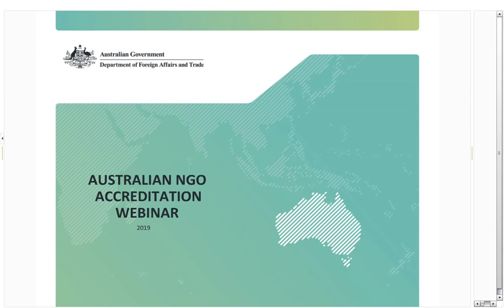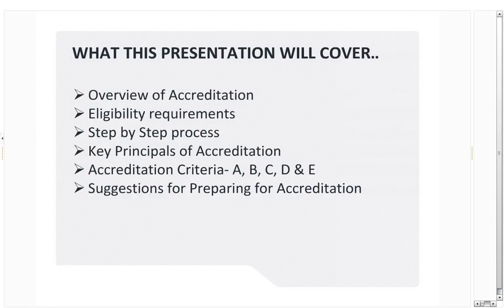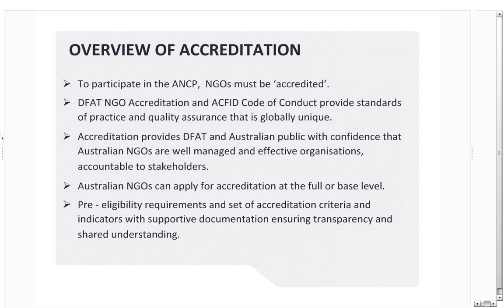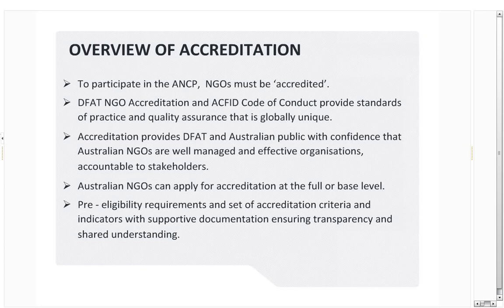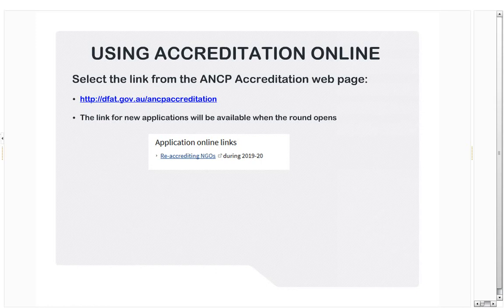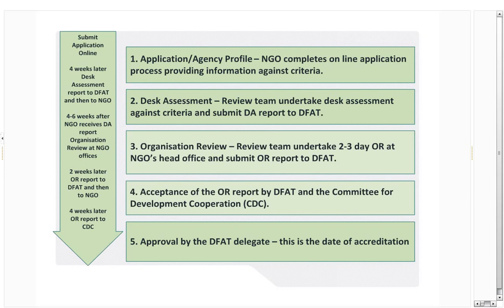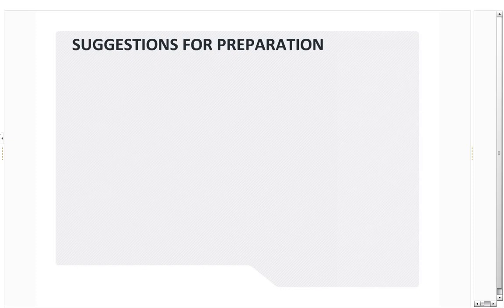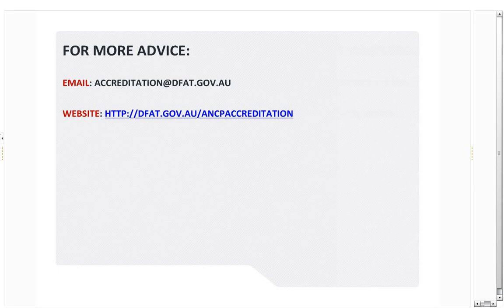DFAT ANCP Accreditation Webinar 2019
This webinar is the fourth DFAT ANCP webinar in 2019, designed for organisations considering accreditation or re-accreditation under the Australian NGO Cooperation Program (ANCP).
In this webinar, DFAT presenters will provide an overview of ANCP, and share advice on the accreditation criteria and the application process.